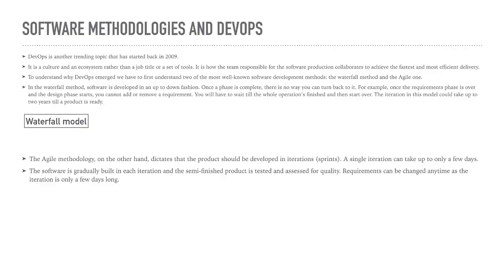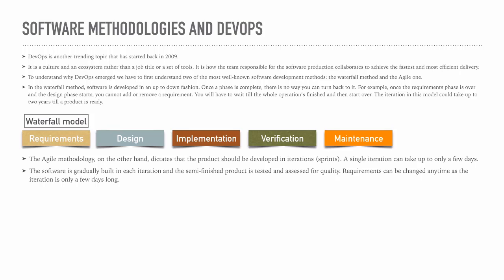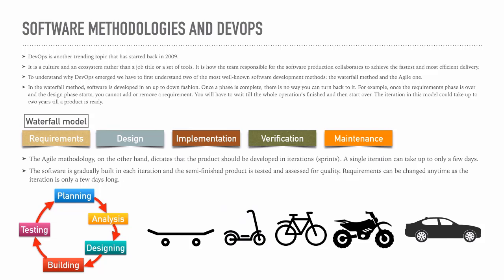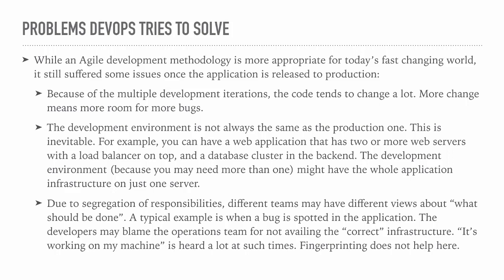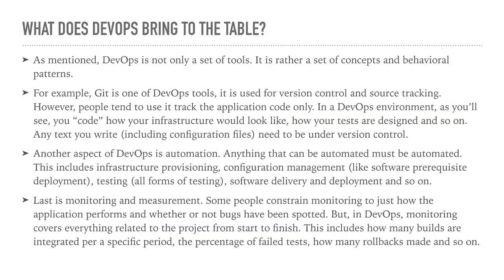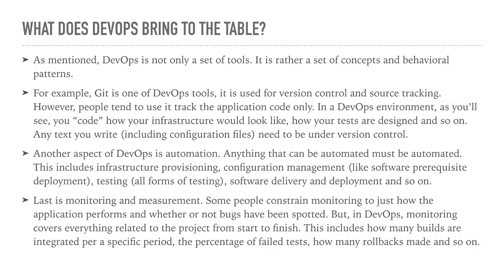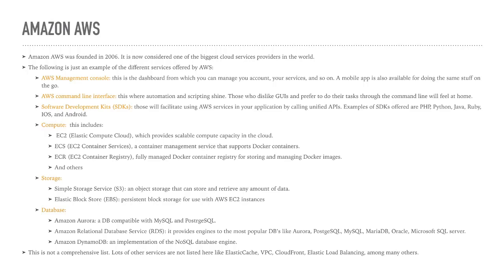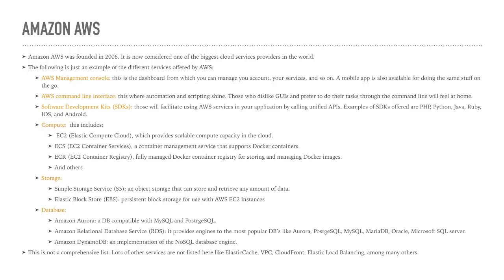Introduction to DevOps on AWS | Software Methodology and Services | Part 2 | Eduonix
Welcome back to our 'DevOps on AWS' series. In this section we will be learning about the methodologies in DevOps, waterfall model, AWS services, etc. Happy Learning.